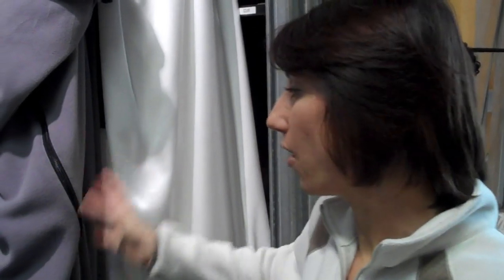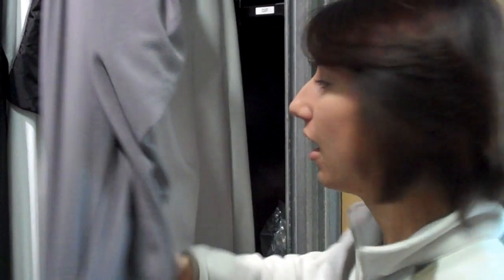Backpacking Gear: Sleeping bag liner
Sleeping bag liner are great if you are planning on spending lots of time in a sleeping bag like on an extended expedition, it extends the life of your bag as well reducing the amount of times you need to wash it. Additionally a fleece liner can add up to 5oC of warmth to you bag boosting a bag to make it more comfortable.